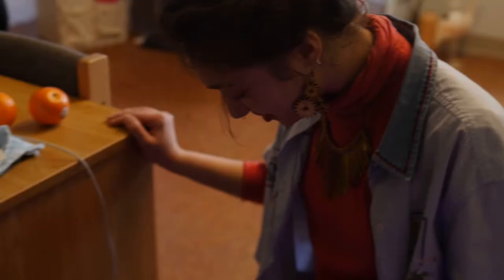100 days to 0 waste!!! Episode 10: Global Supply Chains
This episode on 100 days to 0 waste we expanded our definition of zero waste to GLOBAL thinking, researching the supply chains behind new products we were thinking of buying. Watch Jen and Jesse take on the special challenge designed by sustainable artist and teacher Lucia Monge!